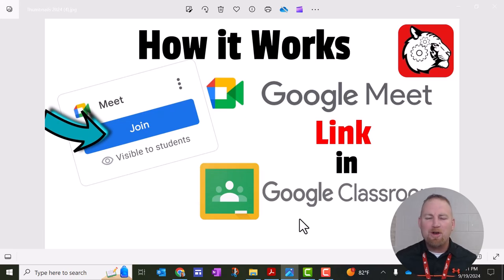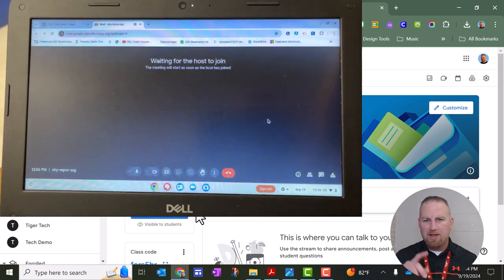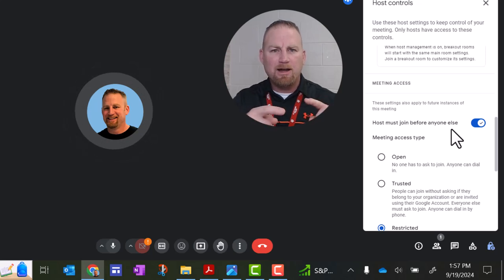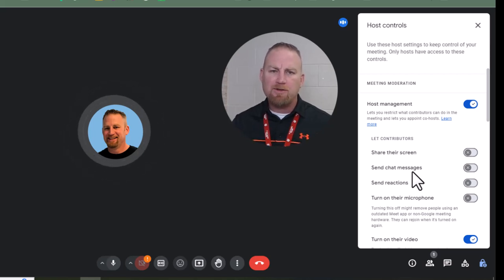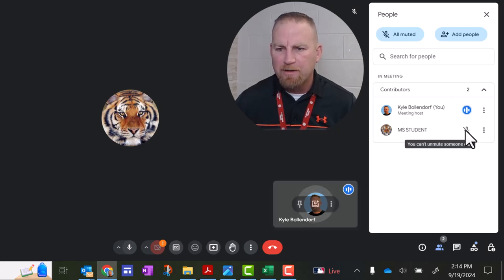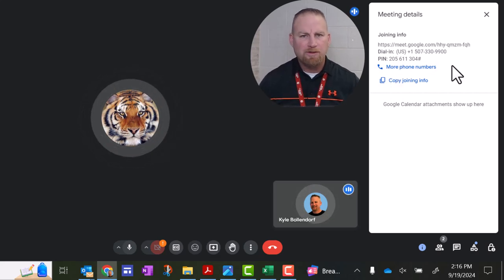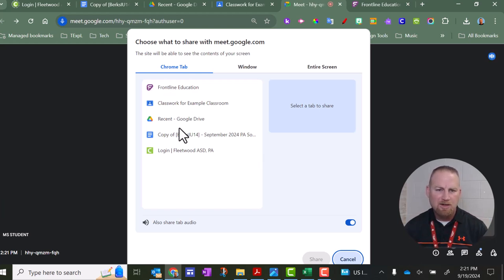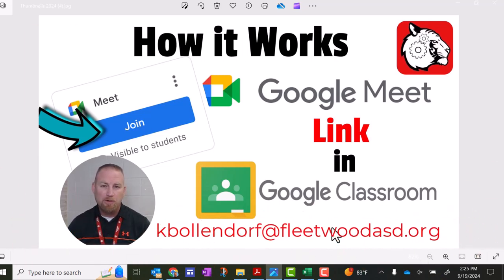How to Use the Google Meet Link in Google Classroom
Starting and running a Google Meet from your Google Classroom.